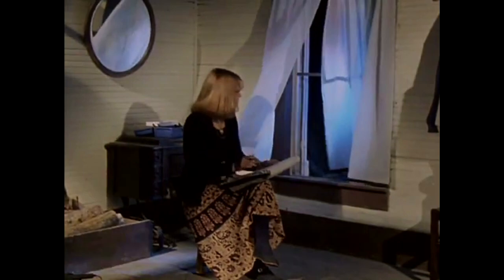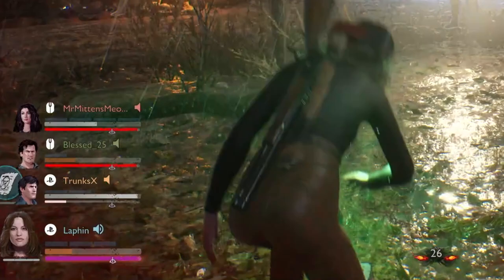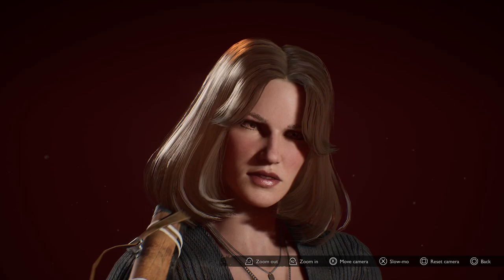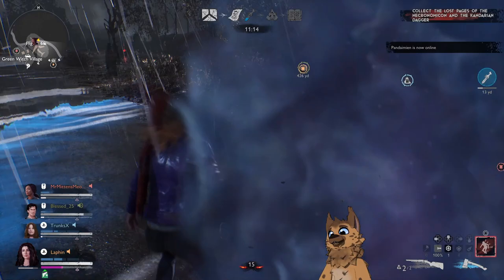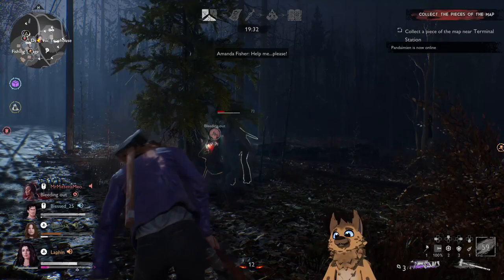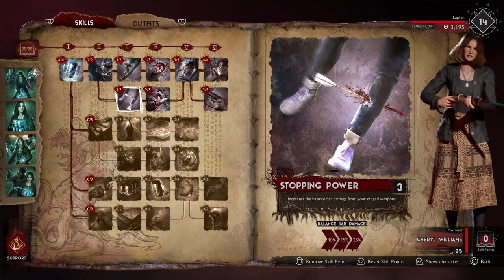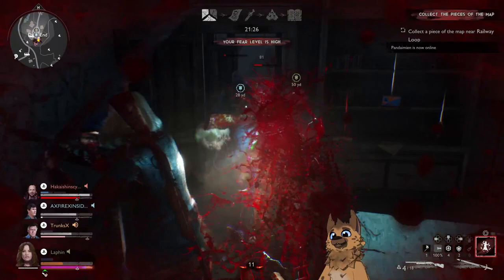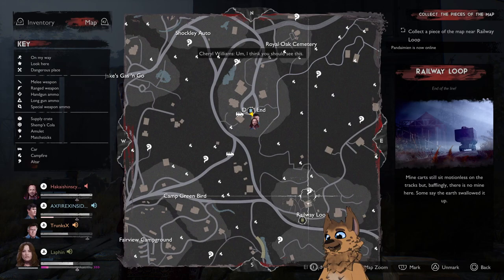How To Play Cheryl Williams | Evil Dead: The Game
How to become a great survivor as Cheryl Williams.  This is a How To explaining Cheryl and her gameplay style.  She's very beginner friendly and an ideal pick for players just starting out in Evil Dead: The Game

Evil Dead: The Game has crossplay at launch for PC and all console platforms, created by Saber Interactive and Boss Team Games.  I will be following both Evil Dead & Texas Chainsaw Massacre!

Thumbs up if you enjoy, and leave a comment or two and make discussion!